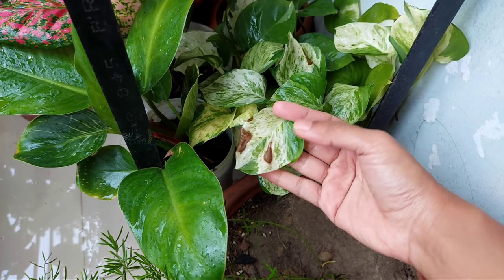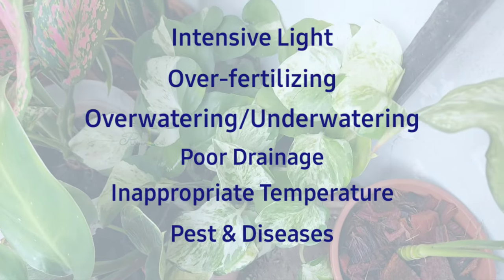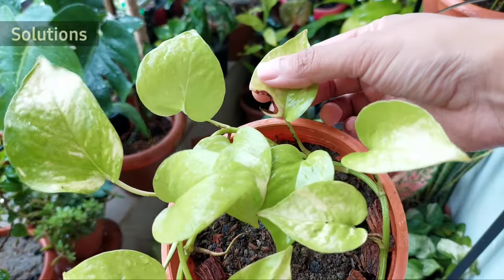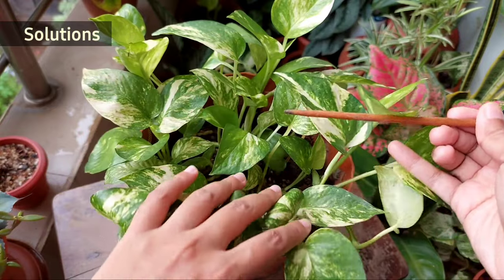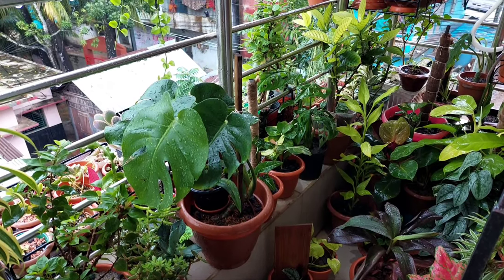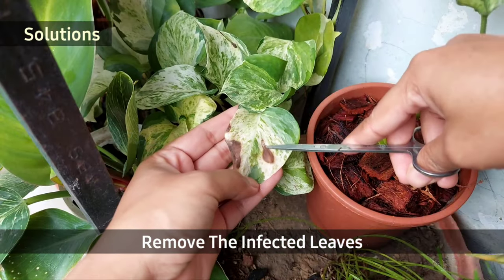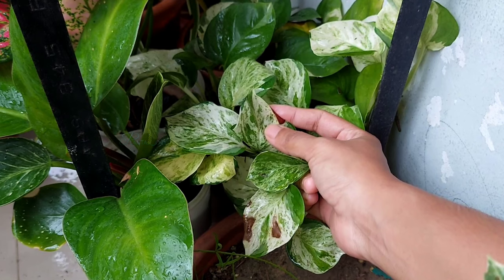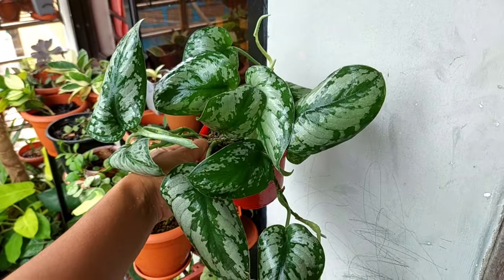ABSOLUTE SOLUTION for Money Plant Leaves BLACK SPOTS (Pothos)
Shared why money plant leaves getting black, money plant leaves turning black, money plant leaves black spots and provided absolute solution to get rid of black spots in pothos plants, pothos leaves turning brown, pothos plant care.

There are many factors that can develop black spots or black patches or browning on the pothos plant leaves, such as excessive light, uneven watering, poor drainage, pests, fungus, but all of them 2 major factors often cause black spots.

I have talked in detail about those 2 major factors that are responsible for pothos leaves turning brown, pothos leaves turning black.

3. 2 Methods to Turn A Leggy Money Plant Bushy Fast 👉

Gear Used in this video

About Me

Hello 😊😊
I'm Nishat Subah from Bangladesh
Bachelor of Science under Soil & Environmental Sciences.